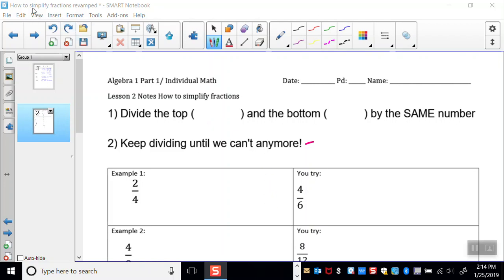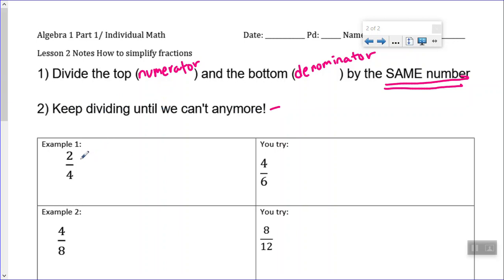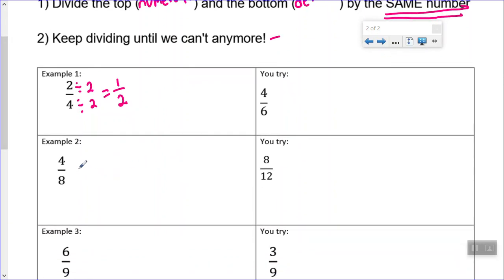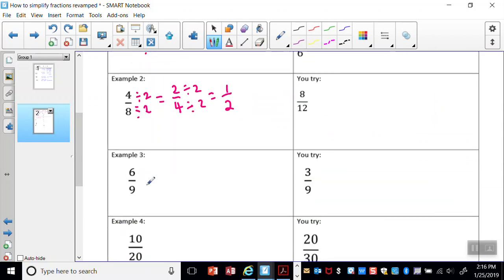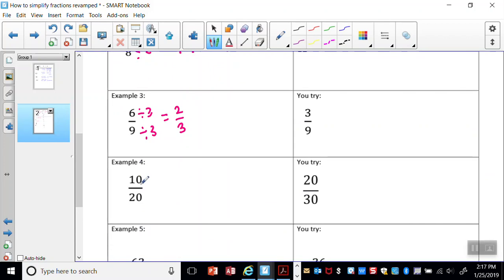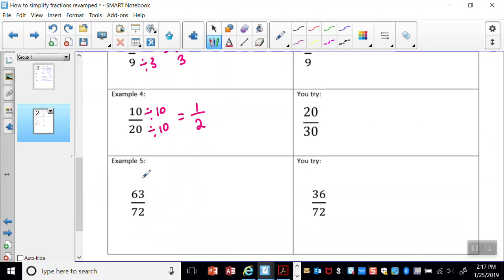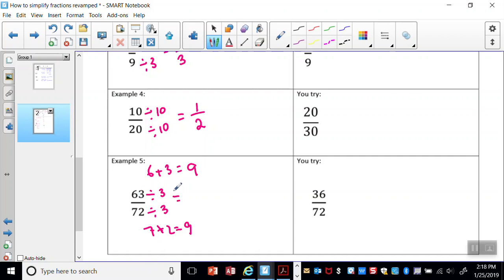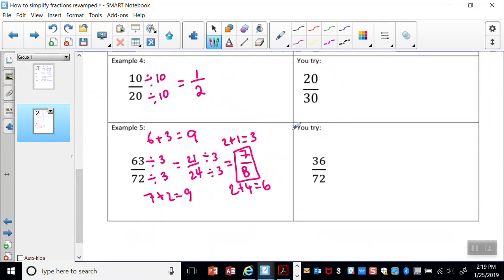Reducing Fractions Examples